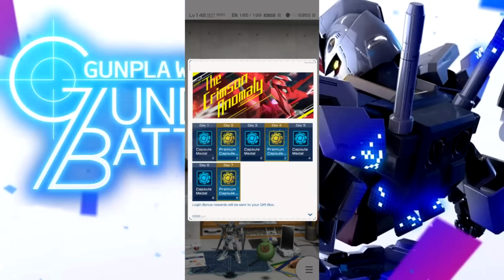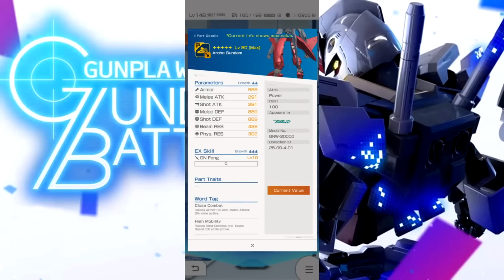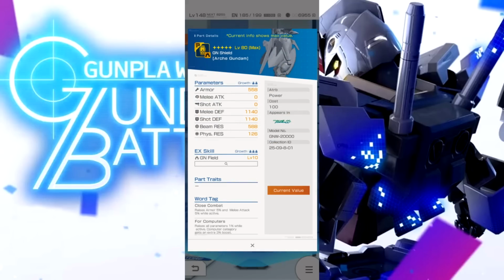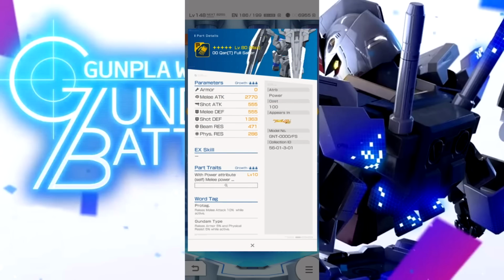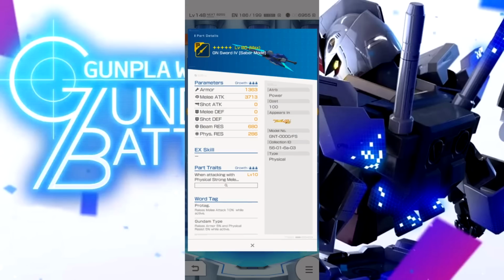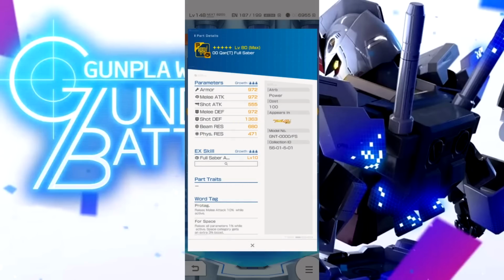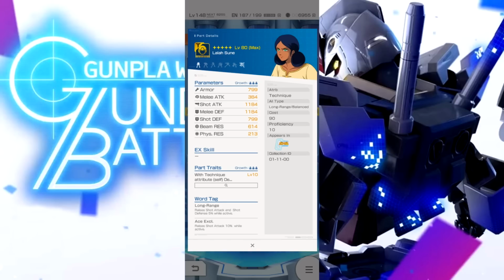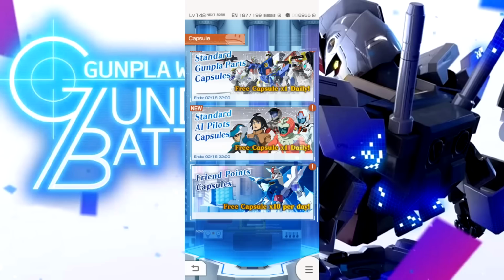Gunpla Warfare - 「The Crimson Anomaly」 Gunpla and Pilot Impressions & More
Can-[T] handle the new suit.

Timestamps:
00:26 Arche
04:40 Qan-[T]
11:06 Louise Halevy
11:34 Lalah Sun